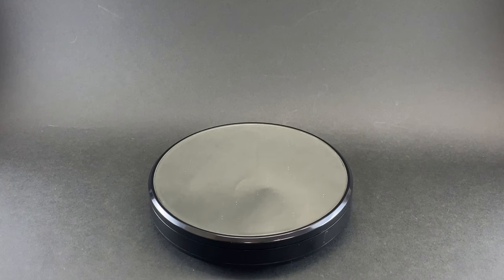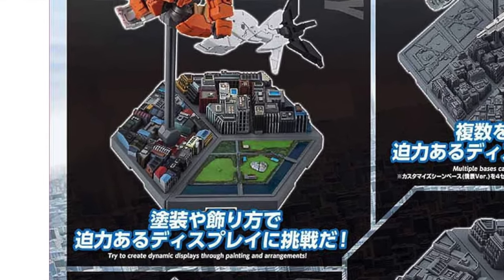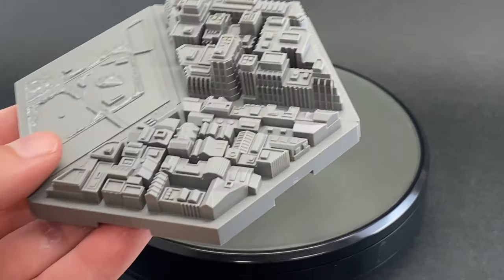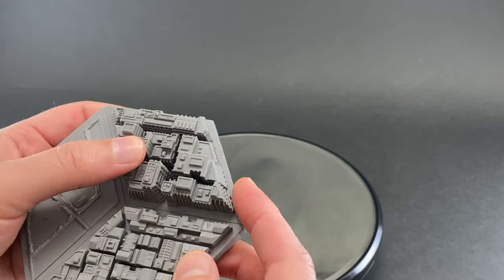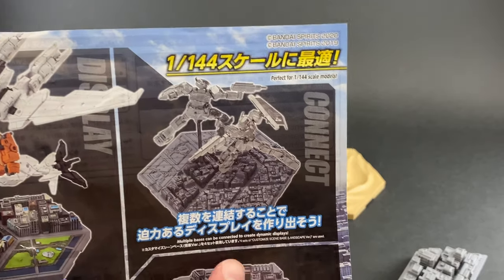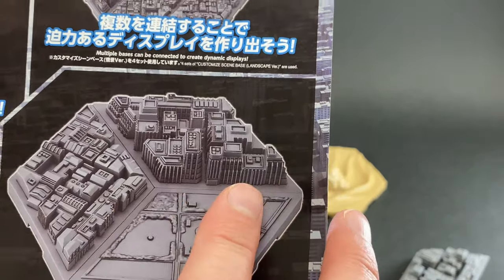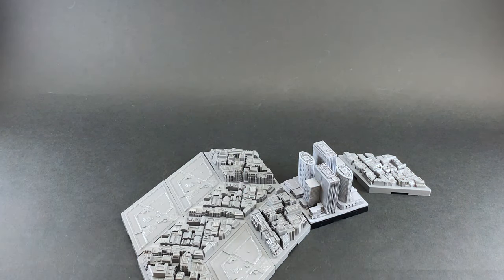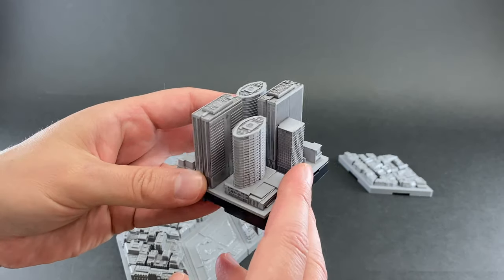A Mini City for Your Gunpla! | Landscape Scene Base | Gunpla TV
A new release in the Customize Scene Base lineup is here. To recap, Customize Scene Bases let you display your mech models like a simple diorama.

This version, Landscape, is made to resemble a city landscape. It comes in three unpainted diamond-shaped parts that you can arrange to your liking, and includes several more attachable parts that allow you to fully customize your setup.

As a bonus, we're also looking at adding some items from Geocraper, which are also miniature city scenes and work well with these Scene Bases!

In this episode:
Customize Scene Base (Landscape Ver.)